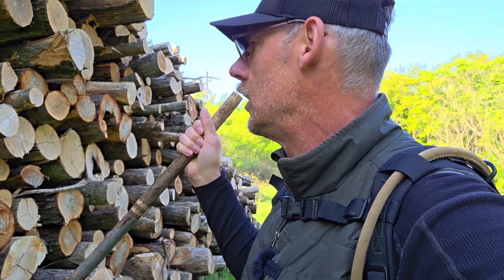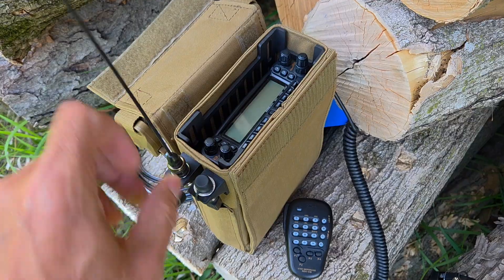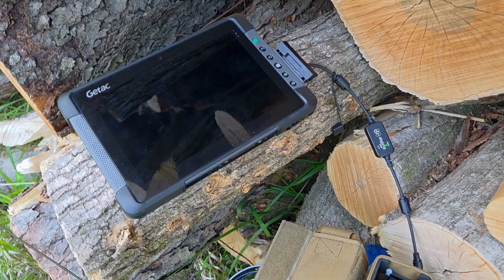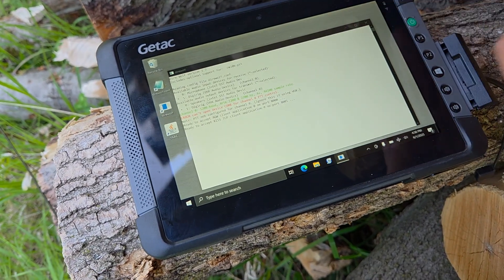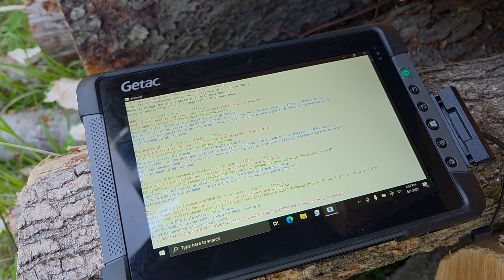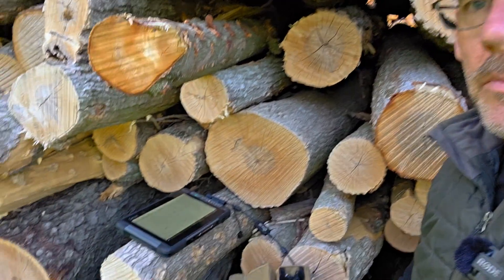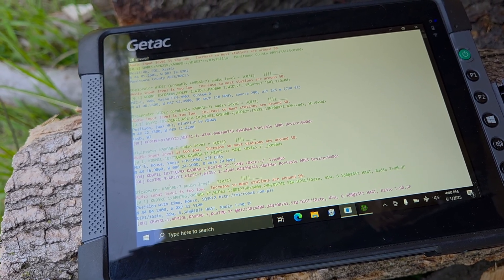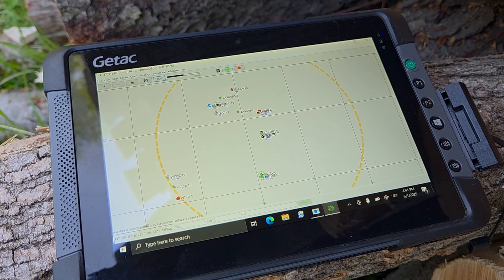APRS Digipeater - Direwolf in Action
Looking to boost your off-grid communication skills? In this video, I test some different APRS applications. I have Direwolf running as a man-portable digipeater and YAAC (Yet Another APRS Client) running for real-time messaging operation. This combo is ideal for emergency communication, backcountry use, and tactical deployments and MPOC's (Man-Portable Operation Centers). Whether you're prepping for SHTF scenarios or building your EmComm toolkit, this video will share some insights as to how to use these applications for efficient field operations!

Video Production Equipment:
ND Filter
Monopod: Head
Phone Tripod Clamp
Phone Tripod Mount
External Microphone
Wireless Microphone
Lavalier Microphone
USB-C to USB-C Cable
SanDisk Memory Card